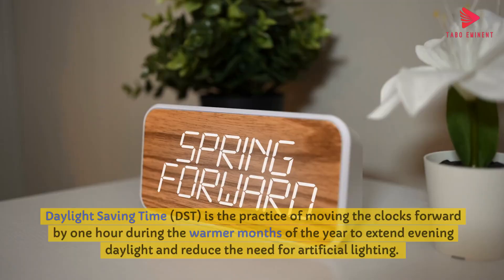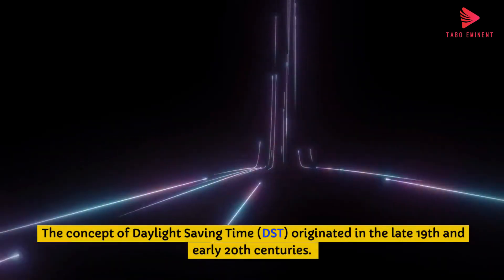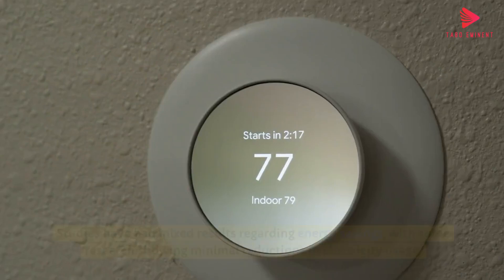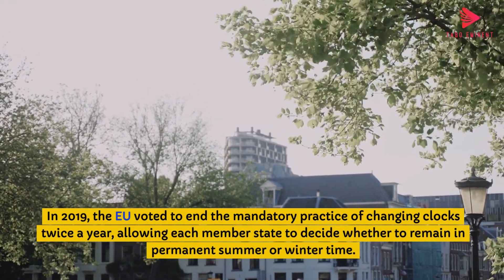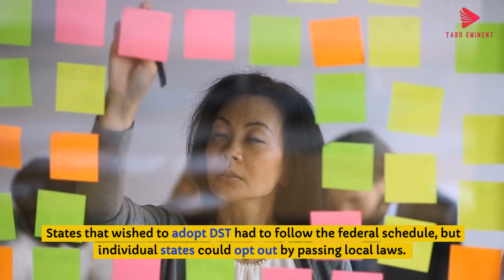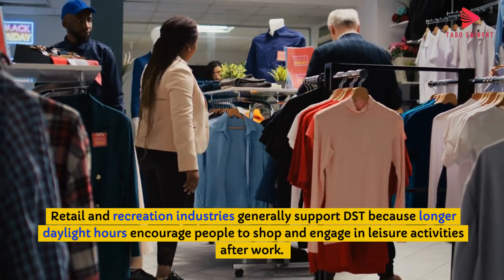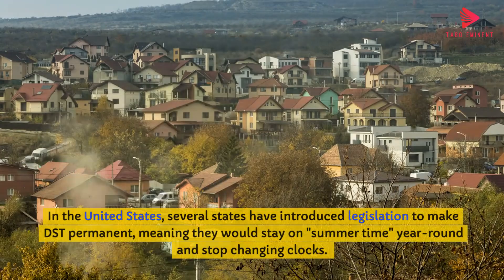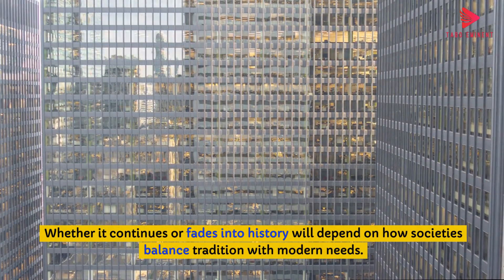What is daylight saving time clocks?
Daylight Saving Time (DST) is the practice of moving the clocks forward by one hour during the warmer months of the year to extend evening daylight and reduce the need for artificial lighting.